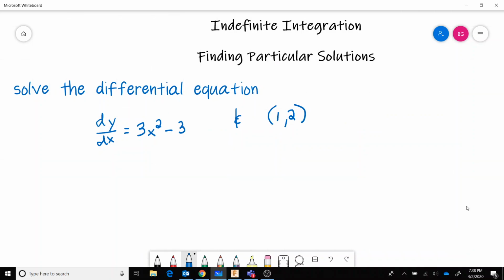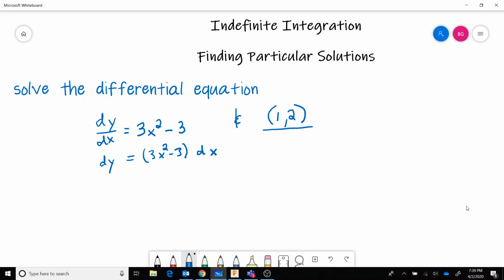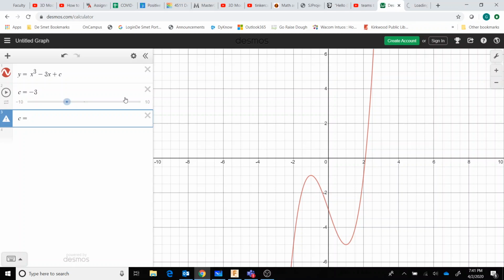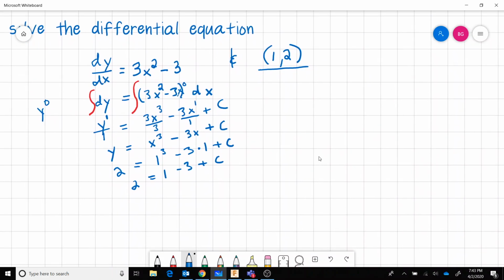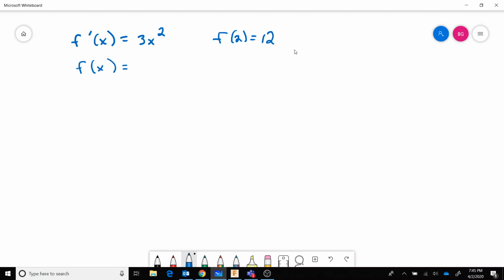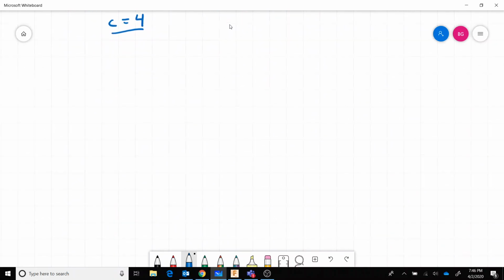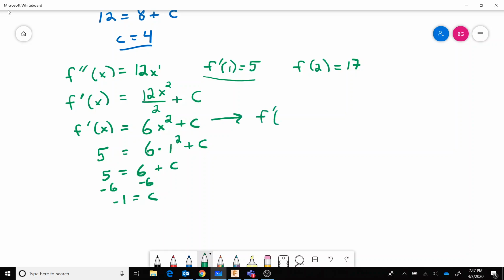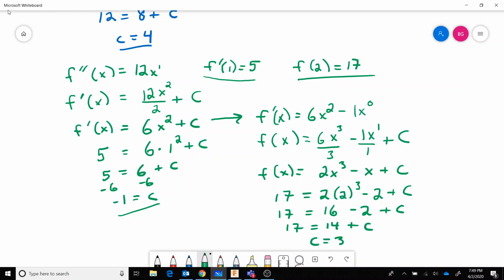Antiderivatives Particular Solutions